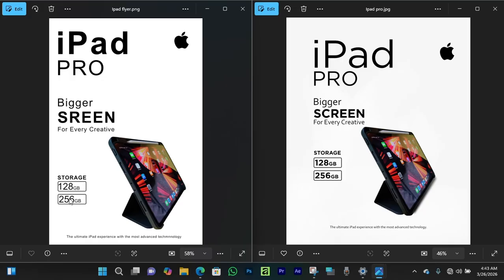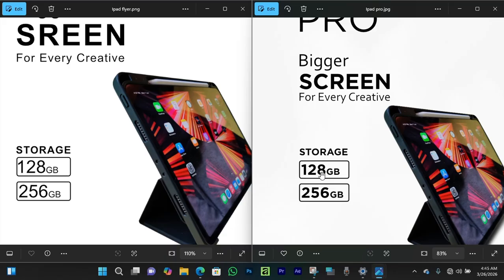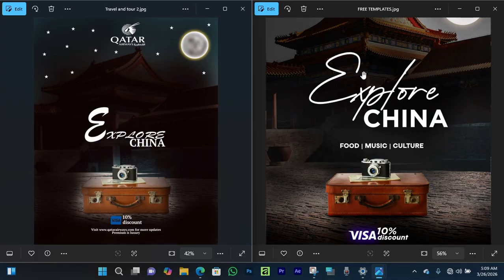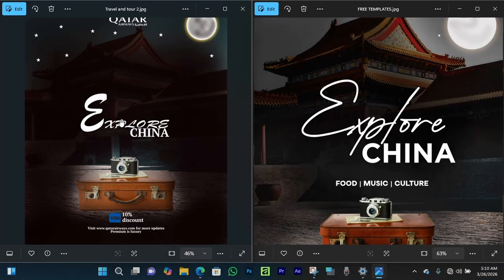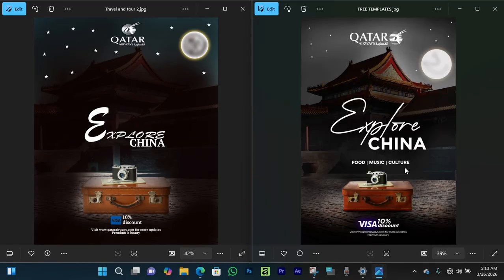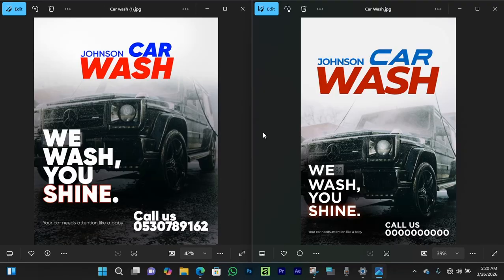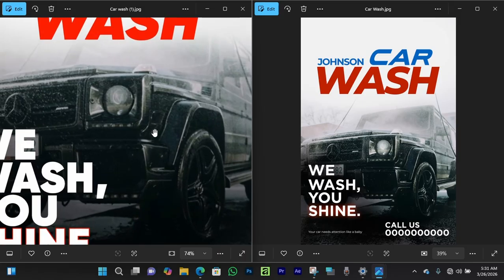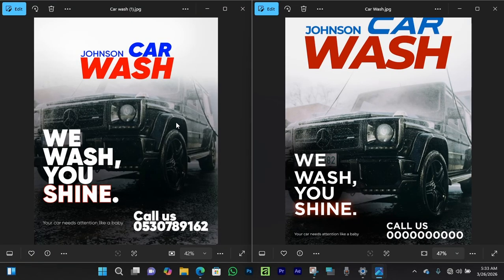A Pro Designer Reacts to Your ARTWORK (The Good & The Mistakes)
In this episode of Design Review, I'm looking at a flyer submission from Osei Gyamfi. We'll analyze the layout, typography, and what could be done to enhance any mistakes.
Beginners, this could be a perfect video for you to learn from.

​00:00 Intro: Meeting the Design Challenge Participant
00:26 Review 1: iPad Flyer (Composition & Shadows)
02:18 Review 2: Shell Poster Design (Car Shadows & Reflections)
03:49 Review 3: Explore China Poster (Compositing & Contrast)
07:13 Review 4: Johnson's Car Wash (Branding & Final Rating)
08:25 Message to Osei Gyamfi & Outro

Never say I didn't tell you because I did.